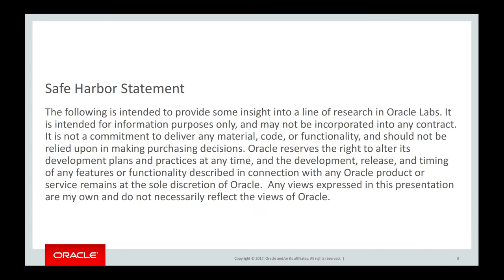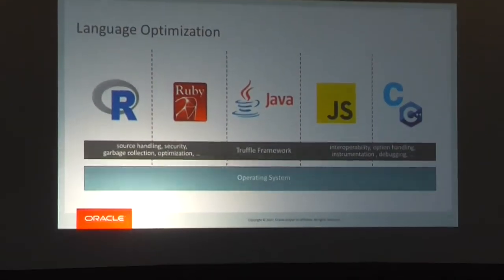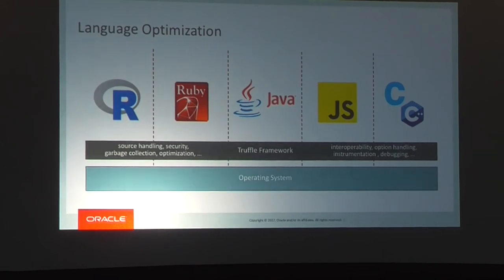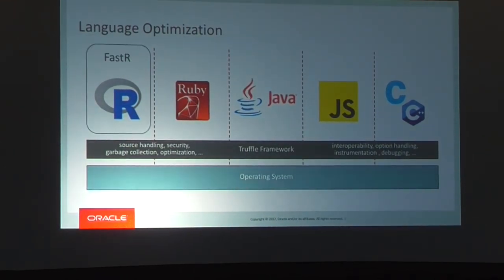FastR Update by Lukas Stadler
Lukas Stadler's presentation at the 2017 RIOT workshop, co-located with the UseR!2017 conference in Brussels, Belgium.